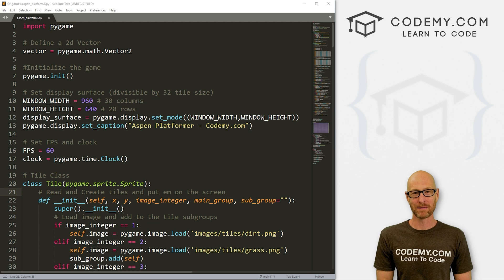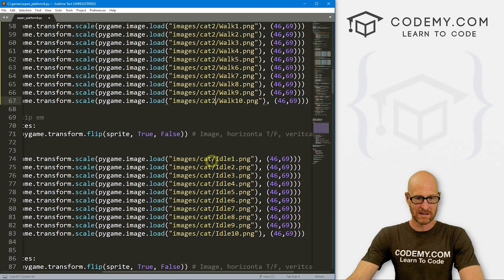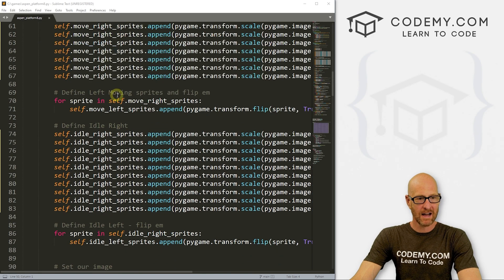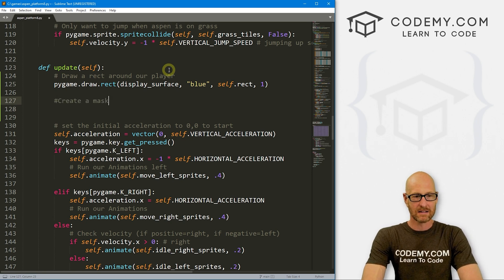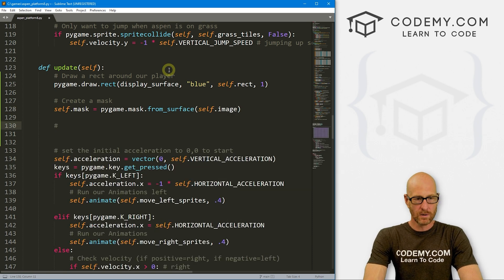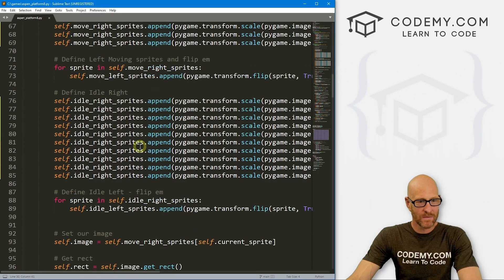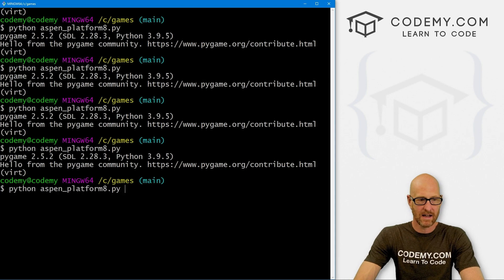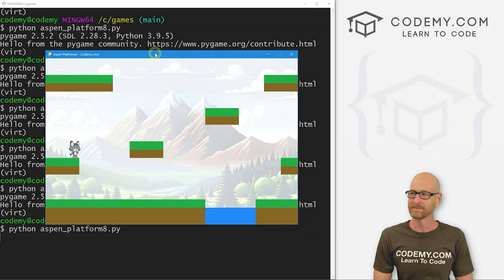Sprite Mask Magic! - PyGame Thursdays 31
In this video we'll add a Sprite Mask to our Platformer game with PyGame and Python.

Our player doesn't fall off the cliff when they hang over, because the transparent part of the image is still touching.

We can get around that problem by using Sprite Masks to mask just the outline of the player and use that for our collision detection.

Timecodes

0:00​​ - Introduction
1:11 - Problem Explanation
2:00 - Rename Images & Sizes
3:27 - Draw Square Around Player
5:00 - Create A Mask
5:28 - Draw The Mask
6:48 - Mask Collision Update
7:53 - CPU Intensive
8:40 - Create Grass Mask
9:35 - Remove Blue Box
10:02 - Remove Red Lines
10:54 - Conclusion